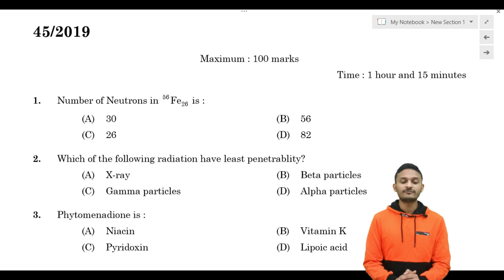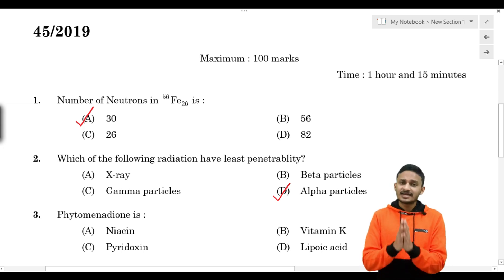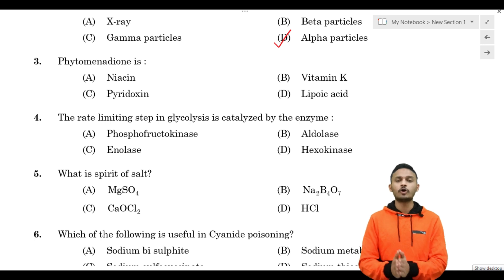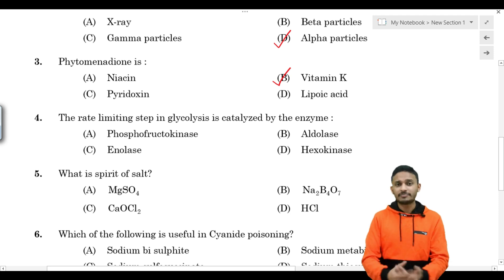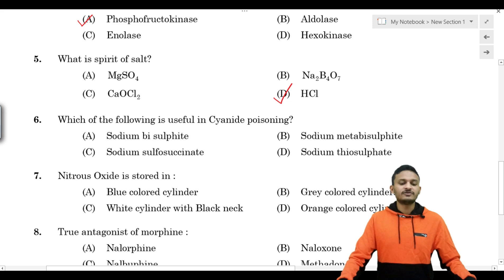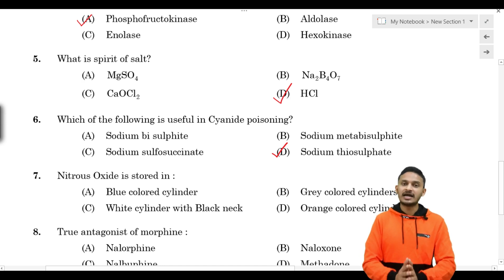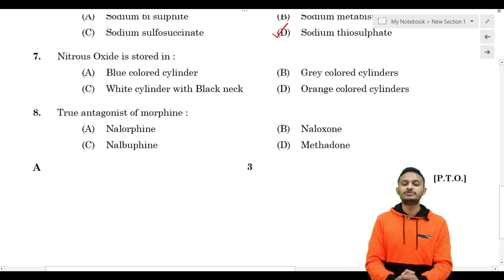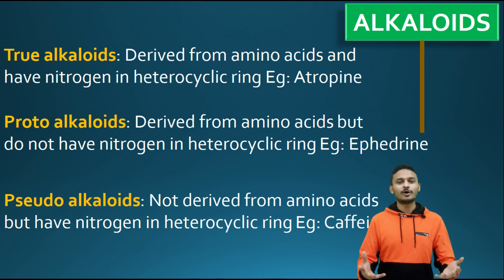Pharmacist Grade II/Health Services/ IMS Question Paper discussion (1-10) part-1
This video contain 10 questions of category no: 45/2019 kerala psc pharmacist question paper. This video will be very helpful for those who is preparing for pharmacist competitive exams like government pharmacist, gpat, drug inspector, ESIC pharmacist etc. All questions explained in detail.